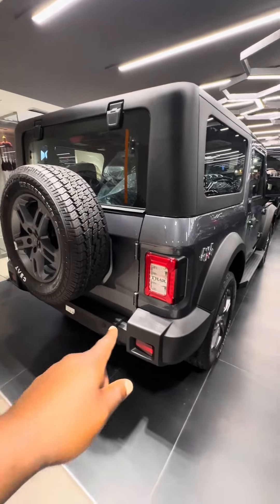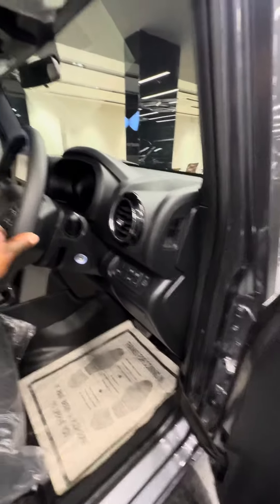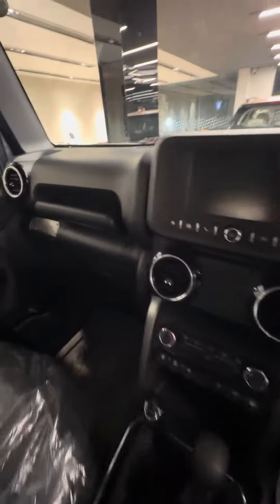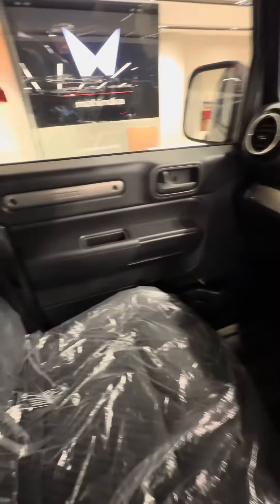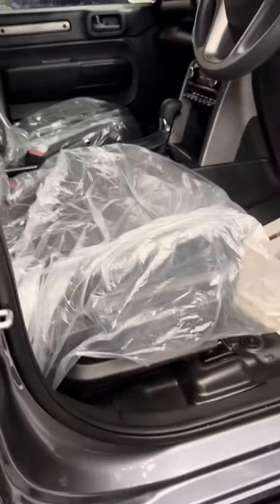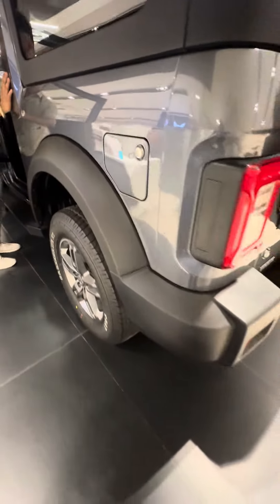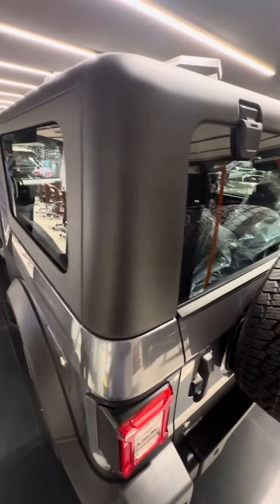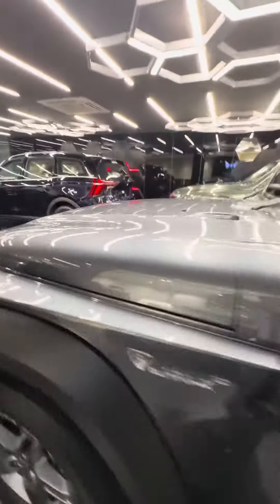Mahindra Thar in Showroom Delhi India